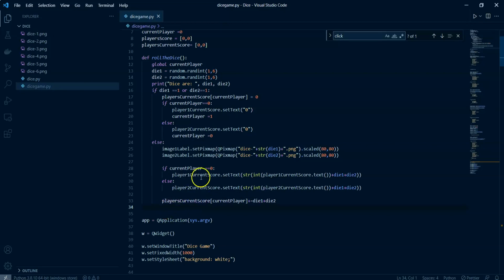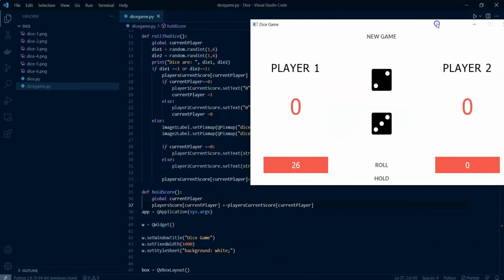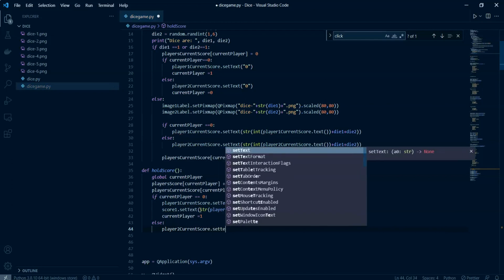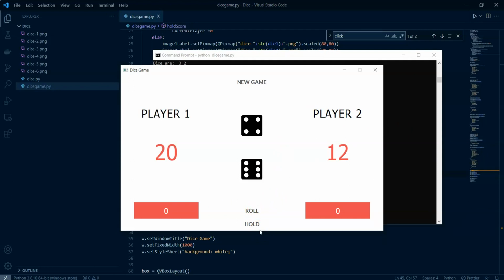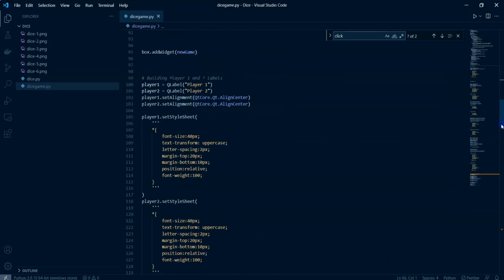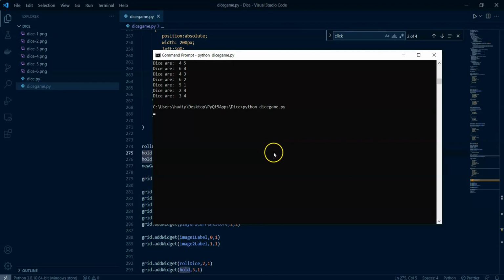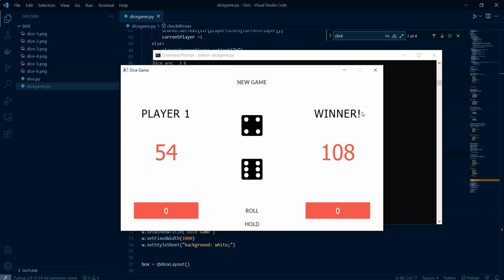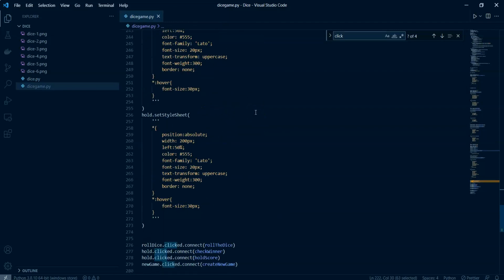Dice Game PyQt5: Hold, New Game and Winner Features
In this video, we are going to add the hold and new game buttons and make sure that they function properly. In addition, we are going to add the winner feature that determines the winner whenever someone reaches a certain threshold.